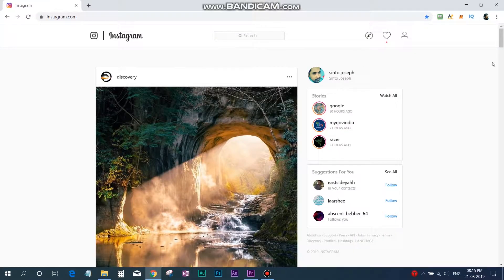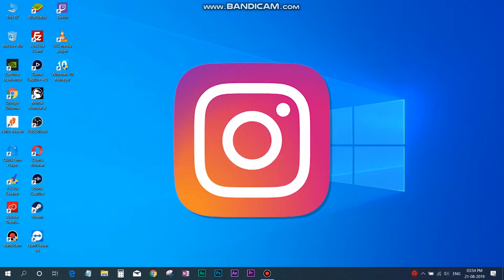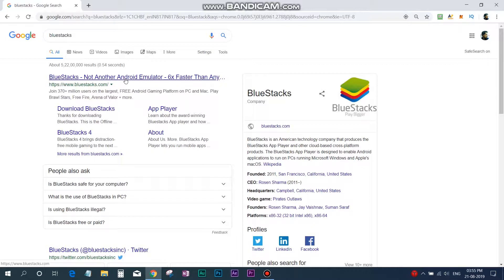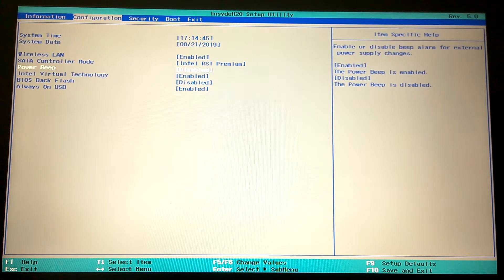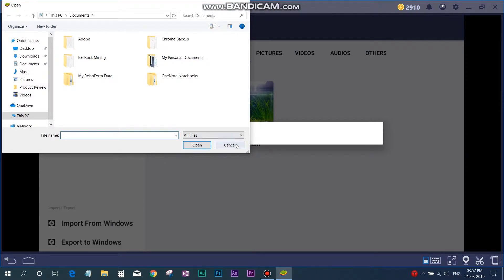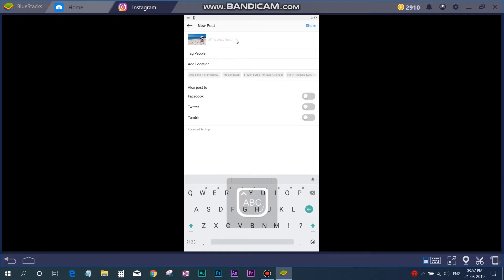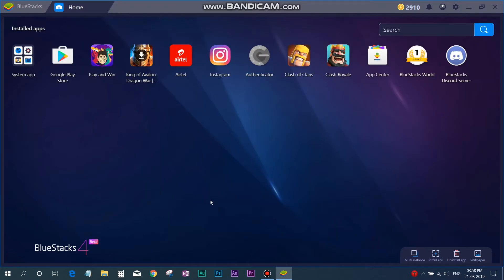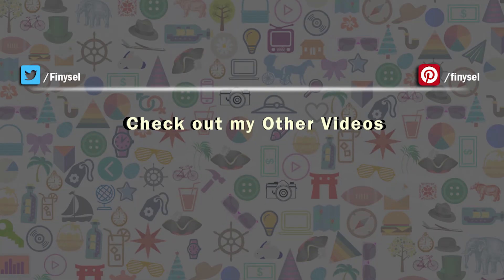How to Post to Instagram from Windows PC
Post to Instagram social media from your Windows PC. No extra cost, no subscriptions. But you can not purchase likes and followers by this method. If you just want to post to Instagram whether it is your business account or personal account you can do it from your Windows PC. Check this video and know how.

Give your comments in the comment section below and if you want to connect or follow on social networks the links to social network are below
Also check our channel page and featured channels in our channel page that may be of interest to you

All musics are downloaded from YouTube Music Library